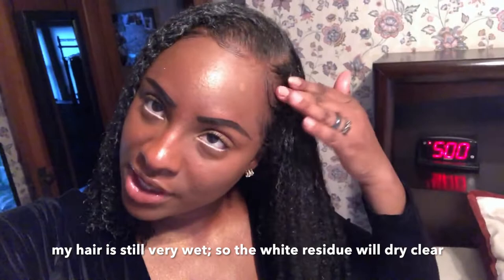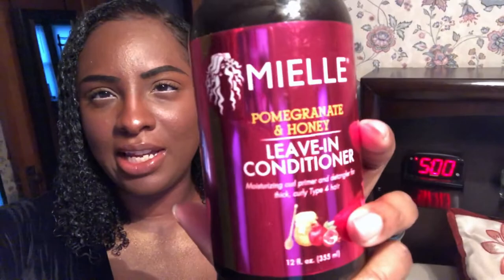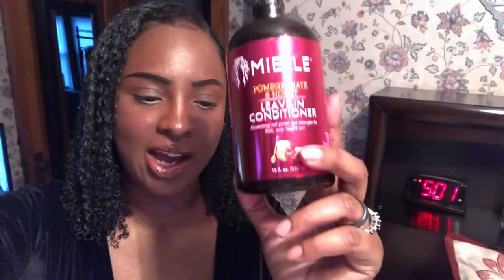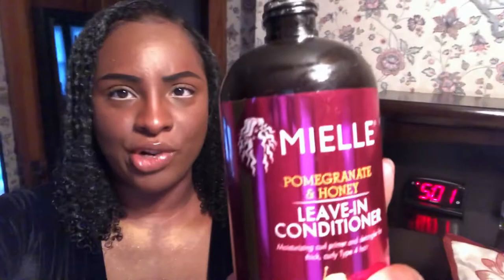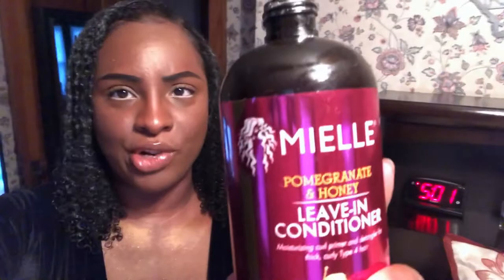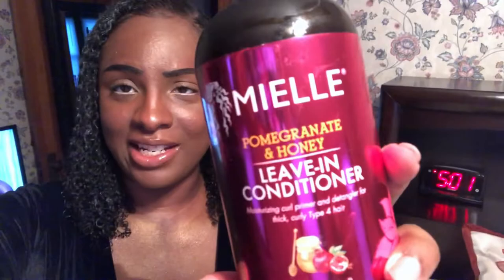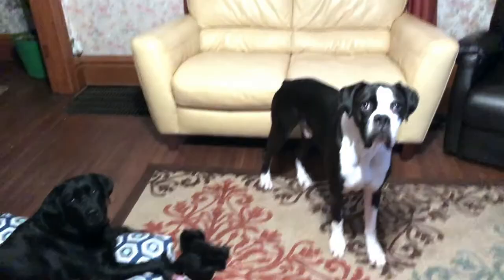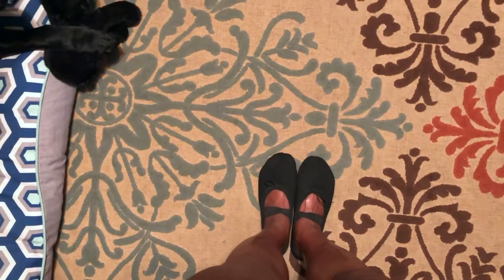Relearning how to walk in heels using a white cane and bonus hair video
Love and Hugs XOXO

This is a day late but I uploaded the deep conditioner video yesterday for everyone instead. But this video is finally ready. I share some tips on how I taught myself how to walk in heels again after 7 years of wearing flats after my degenerative retina/macula disease causing me to lose my vision. Please watch to the very end:)
The bonus footage includes natural hair info regarding the last two leave in conditioners I used this year and my final thoughts
Just in case if you missed any of the other videos this week, check them out below:

(It took me five years from my diagnosis to find the resources. That is the hardest part after a diagnosis of vision loss; the acceptance of what your life will be and trying to find the resources outside of medical care i.e life skills, white cane, guide dogs, vocational services, braille learning and assistive technology to be independent in that new life)
Products used:
Mielle Pomegranate and Honey Leave in conditioner $12.99
Miss Jessie's Leave in Condish $11.00